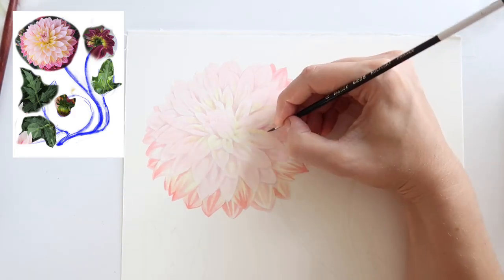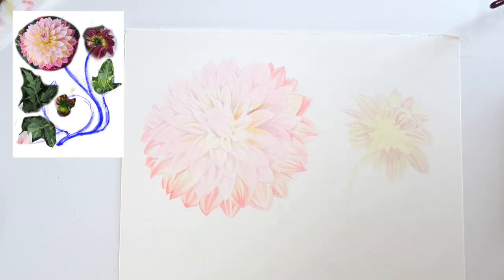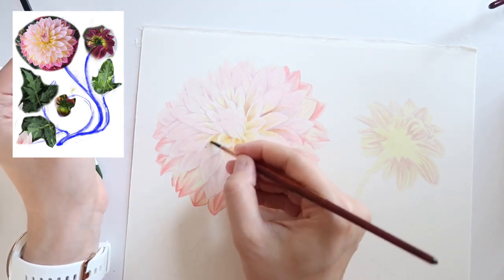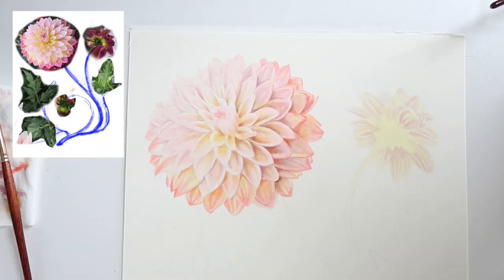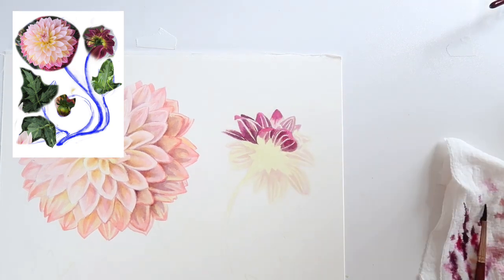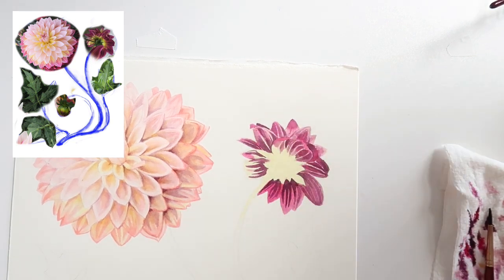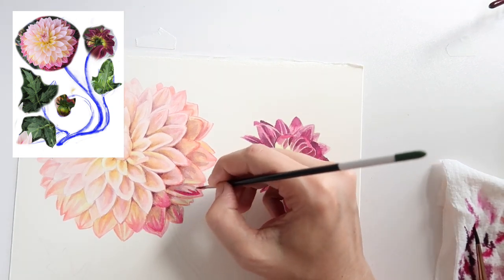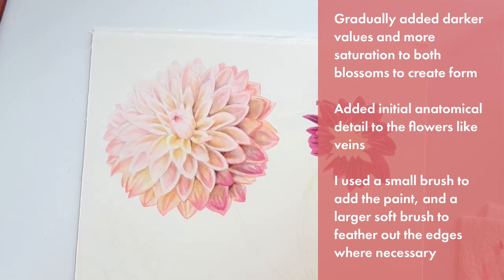Paint with Me Vintage Inspired Botanical Illustration